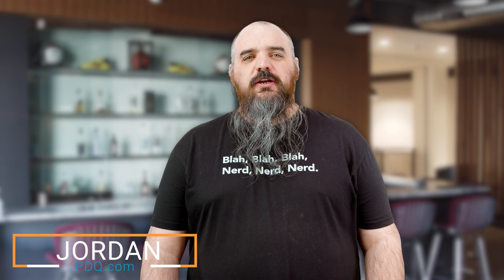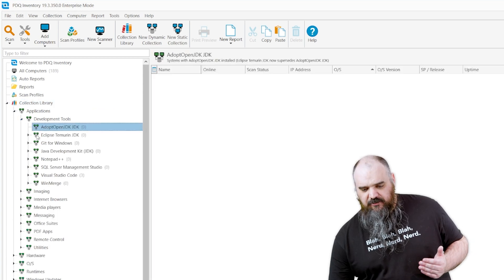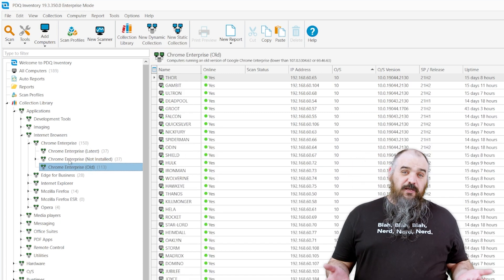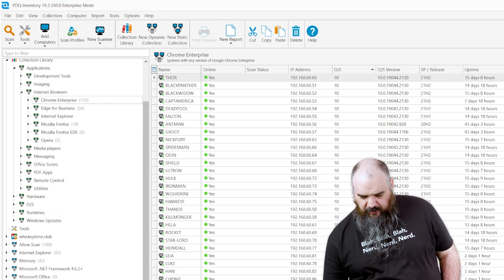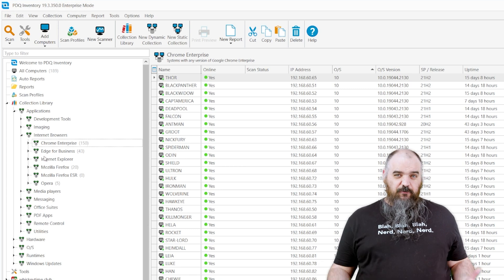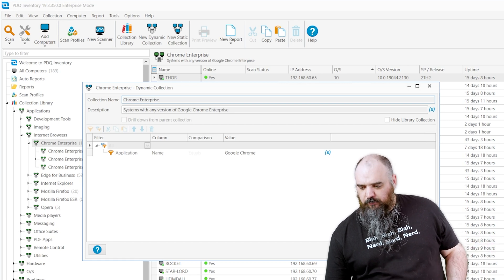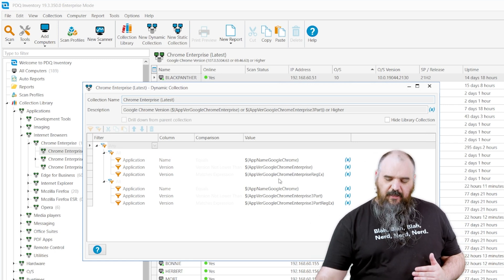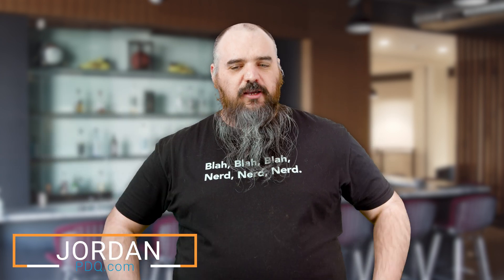PDQ Deploy and Inventory Getting Started Part 9 - The Collection Library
In this video, we cover the Collection Library. PDQ Inventory has a pre-built Collection Library, where you can view your computer's applications, hardware, operating systems, runtimes, and windows updates. We even keep the Collection Library up-to-date, so you can view what needs to be updated with just a few clicks